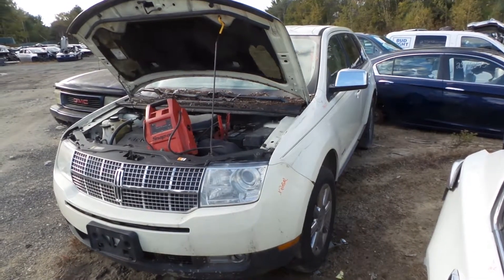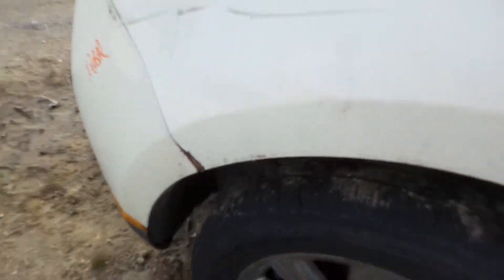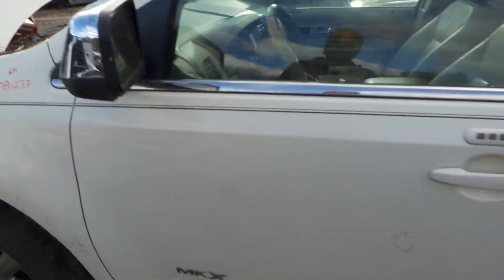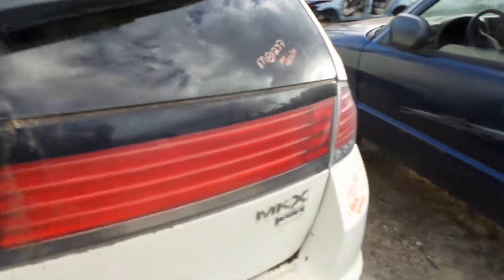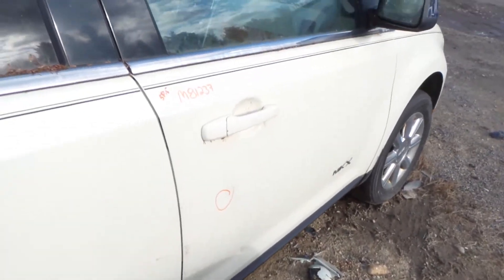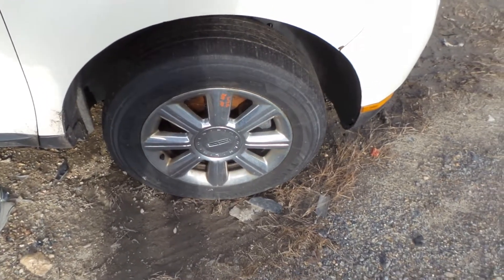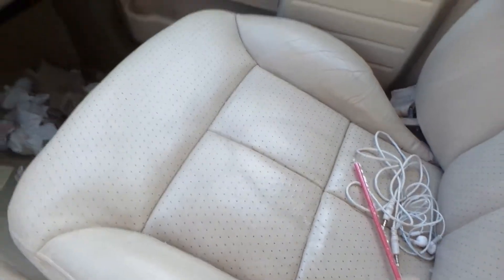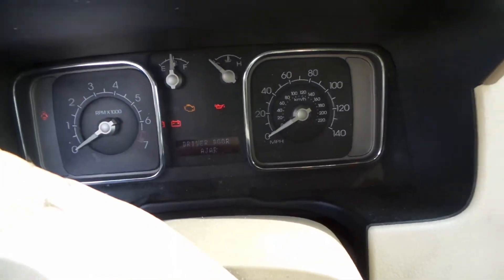Parting Out 2007 Lincoln MKX | Stock # M81237.